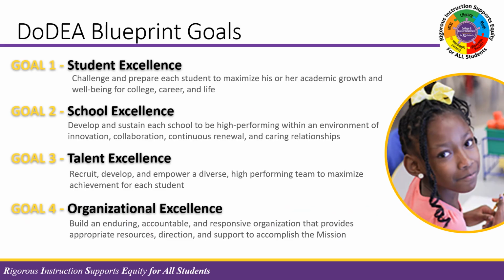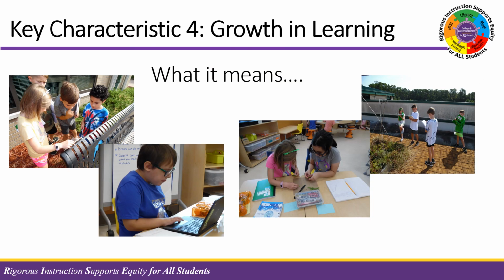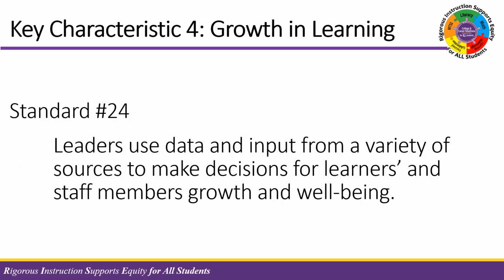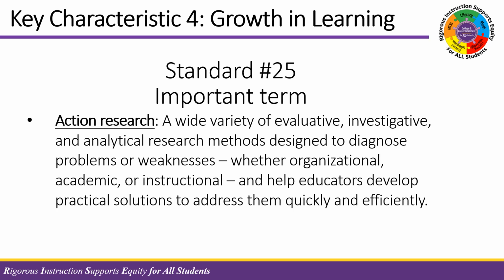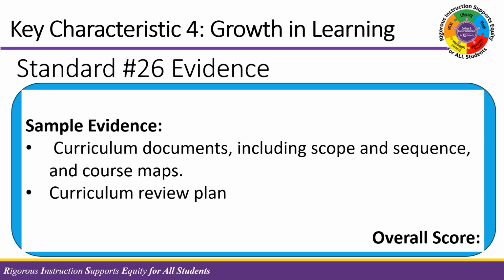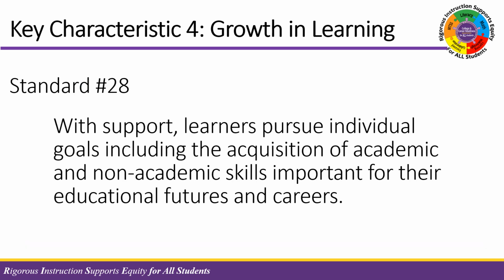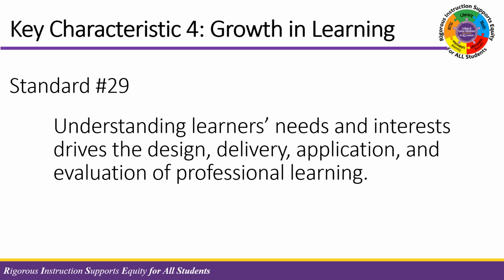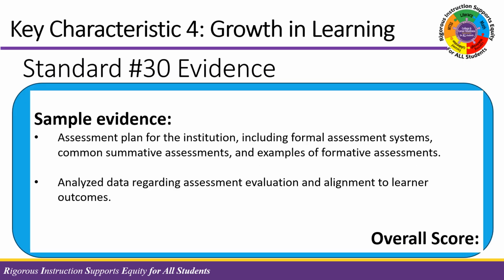Cognia Performance Standards Artifacts and Evidence Key Characteristic 4